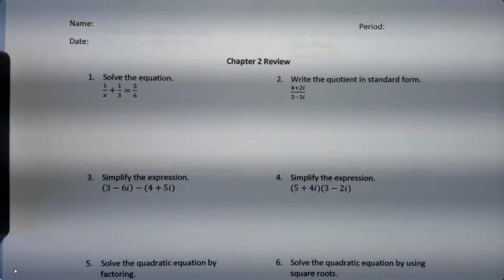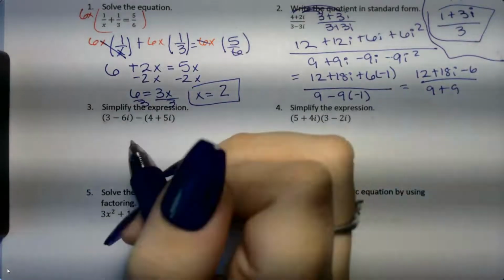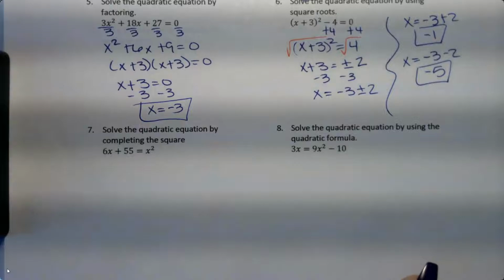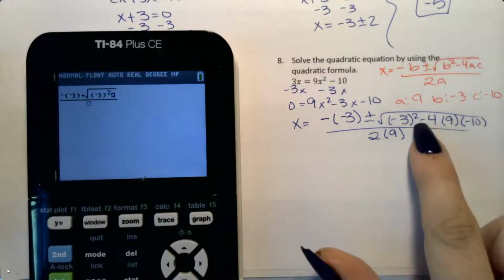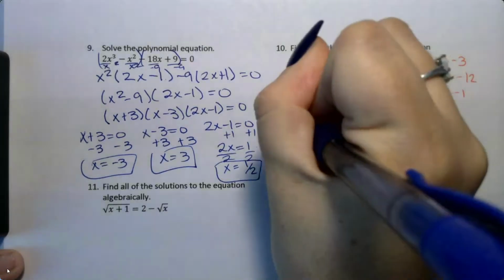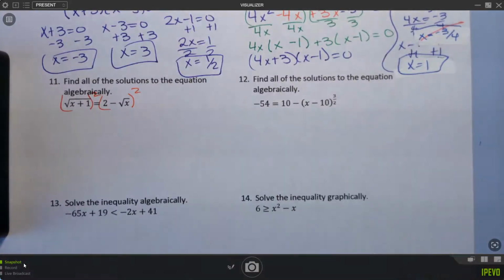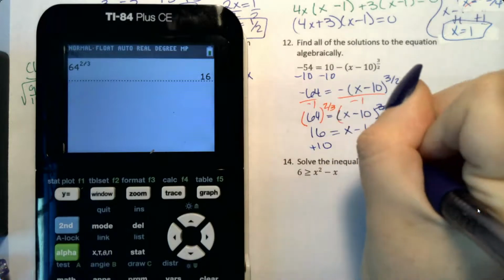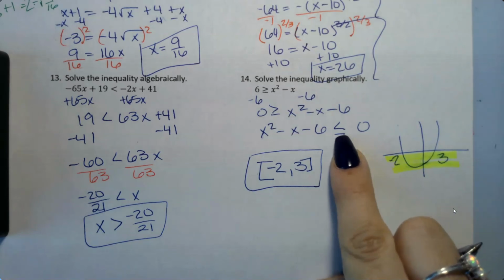Chapter 2 Review